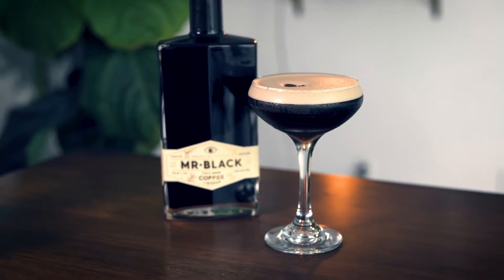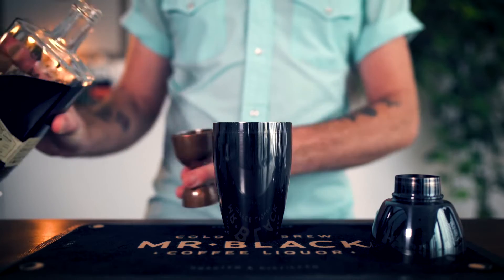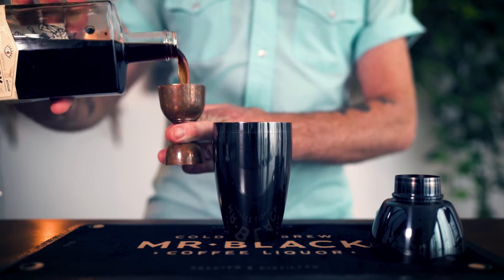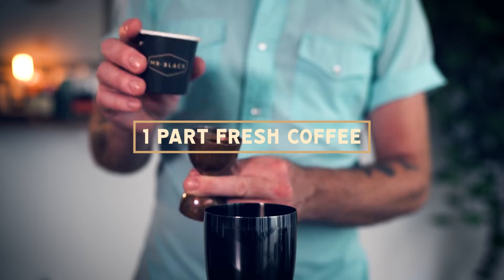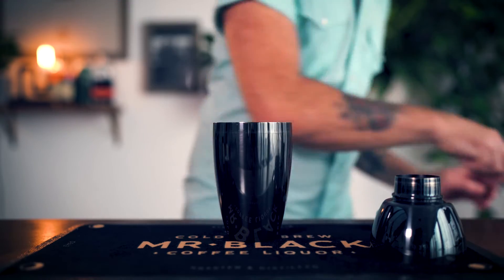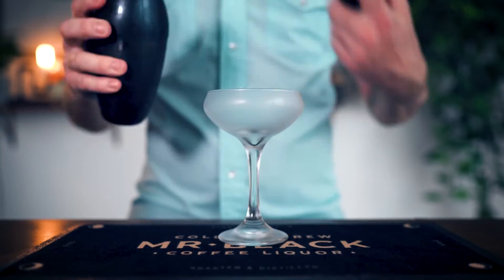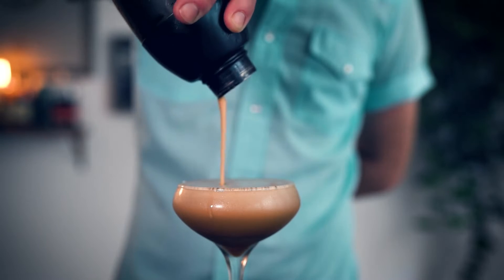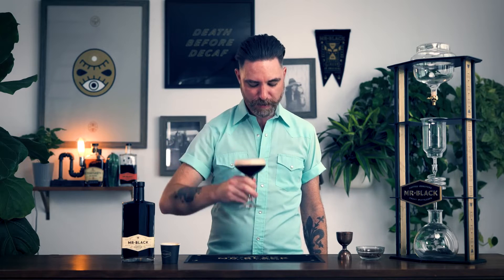Mr Black Espresso Martini